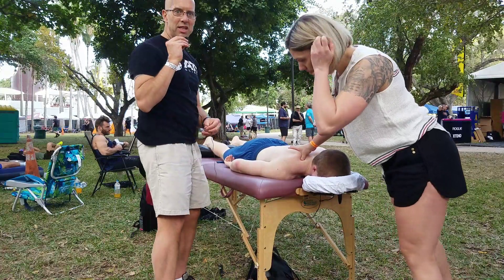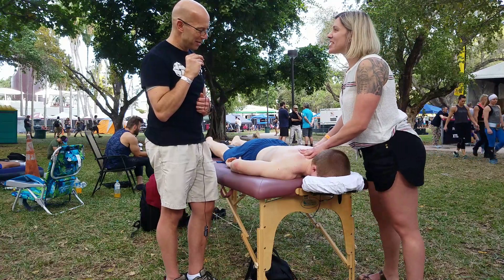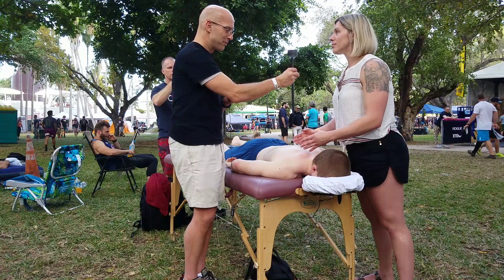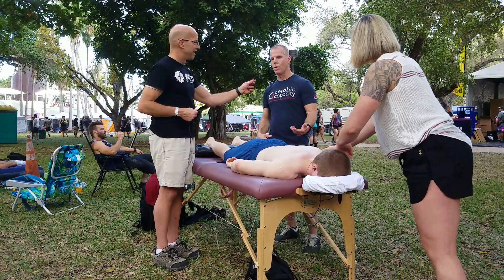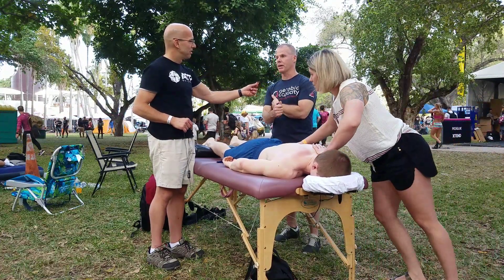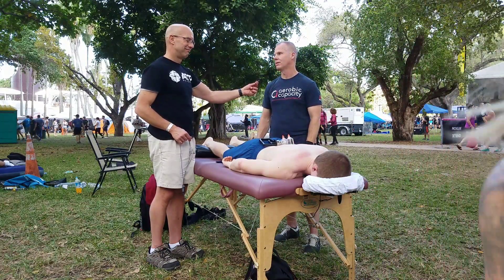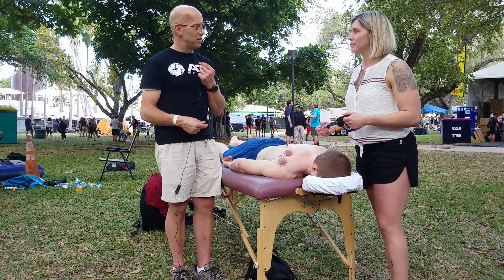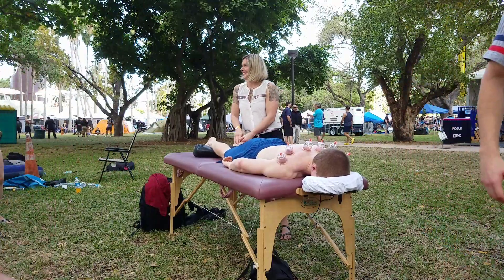Wodapalooza CrossFit Festival 2019 - With Kevin, Zach, and Kyle Salters and Jessa English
Wodapalooza CrossFit Festival 2019 interview with Scaled Men's category leader Zach Salters and his dad (Kevin) and twin brother (Kyle). Jessa English also shares what she does to prepare Zach for competition.